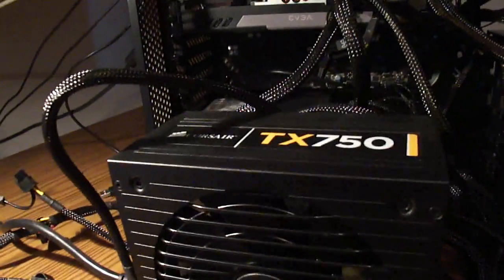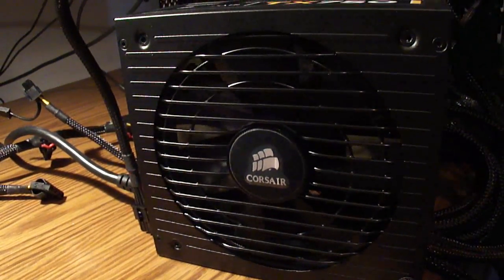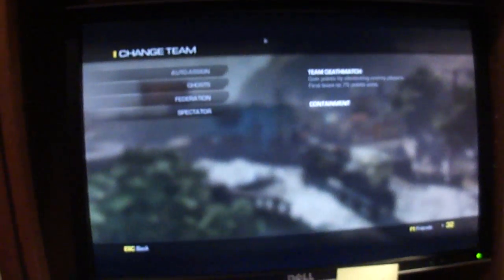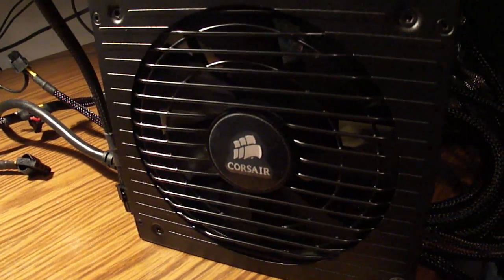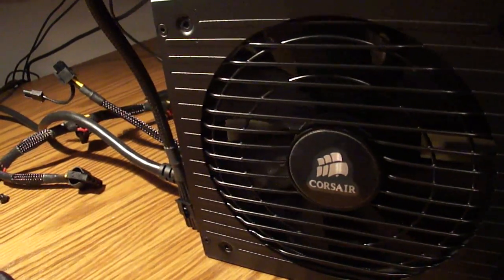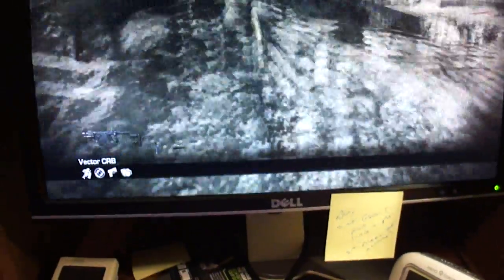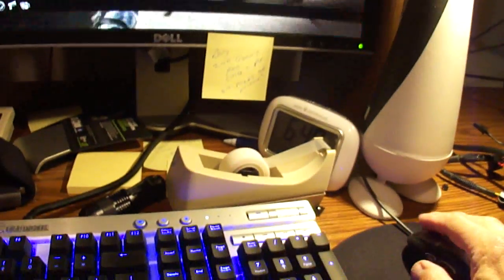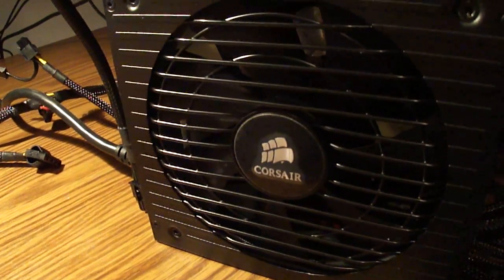Corsair TX750 v2 Power Supply makes annoying rattling noise - even the RMA replacement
I normally love Corsair products, but I'm pretty unhappy with them over this one. The idea behind this PSU is that the power supply fan doesn't spin until the PSU is under sufficient load and/or warm enough to warrant it. This means a quiet PSU right? WRONG!

The problem is that there is a point where the PSU is under enough load to start supplying voltage to the fan, but not quite enough to start it spinning. Instead is rattles back and forth and makes a most annoying buzzing noise. The fan spinning at full speed is less annoying than this buzzing noise.

3 months ago the noise was tolerable, but it has gotten worse over time.

I requested an RMA explaining the problem in detail. This is a known issue with this PSU - other people are complaining about it on their forums. As such you would think that they would have corrected the problem. Instead they sent me another one that does exactly the same thing. So I still have a noisy PSU fan, and I'm out some money to ship the original PSU back because Corsair doesn't pay return shipping.